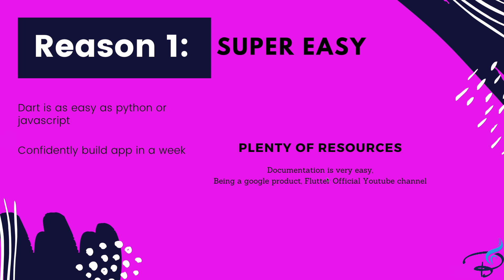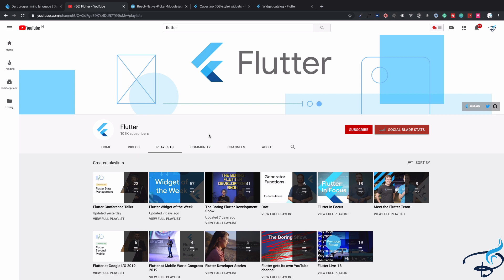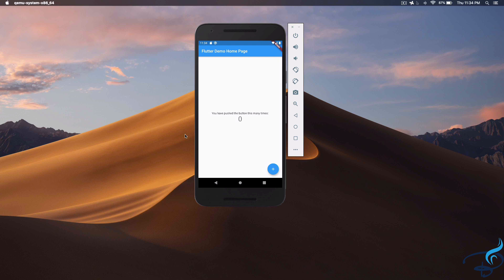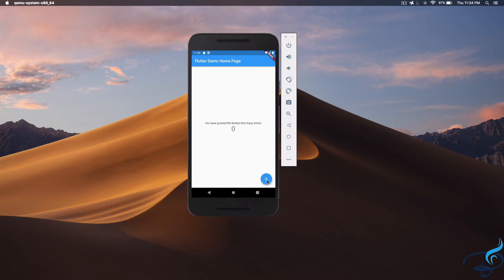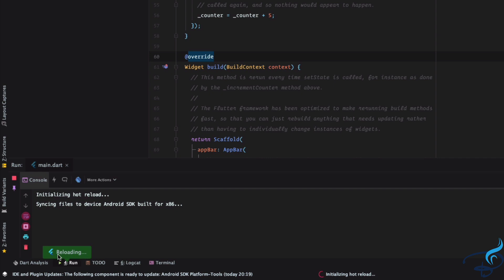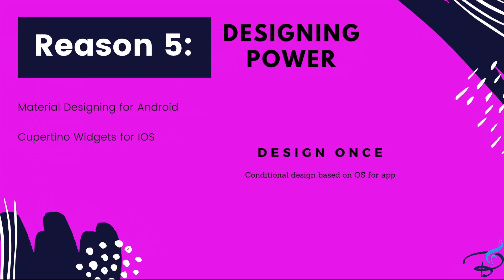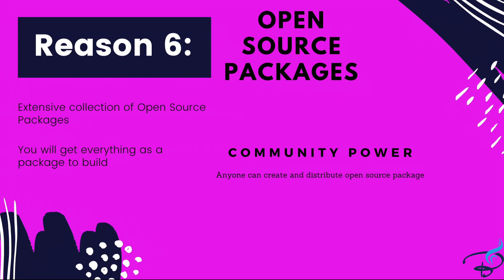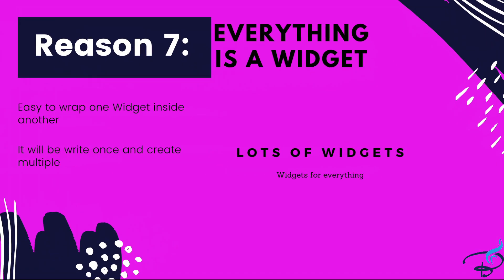8 Reasons to Learn Flutter - The Dart side of Flutter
Let's find out 8 reasons which will convince you to learn flutter today.

FOLLOW ME

--- QUESTIONS? ---